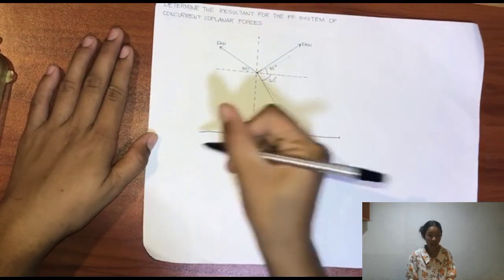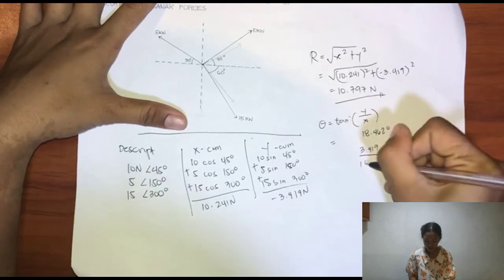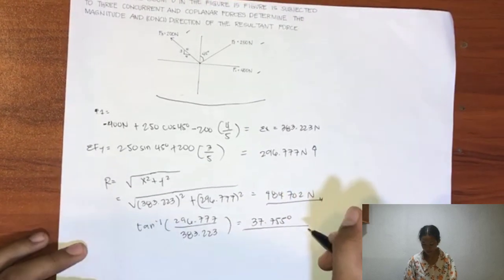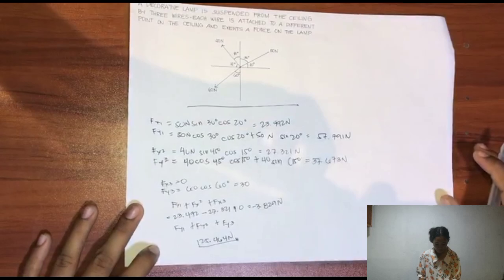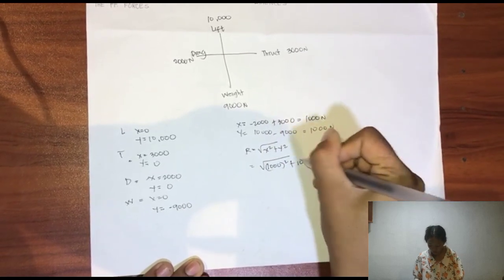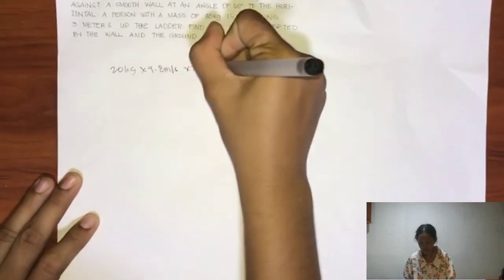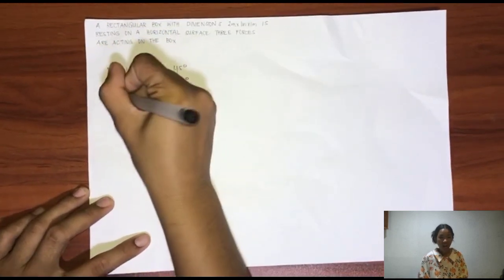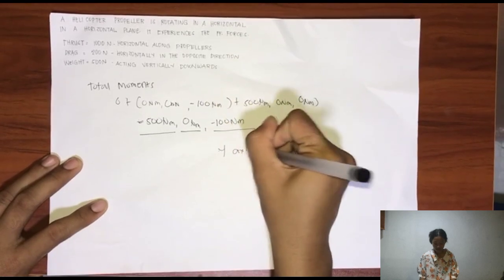PHYSICS FOR ENGINEERS (OUTPUT #2)